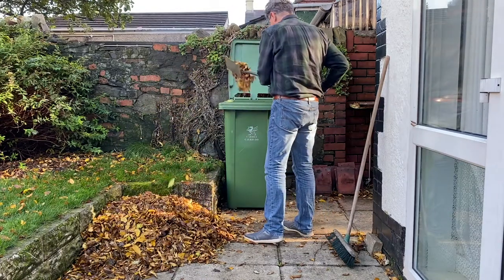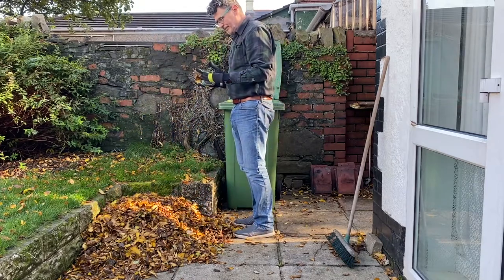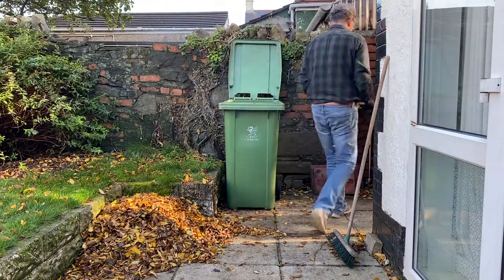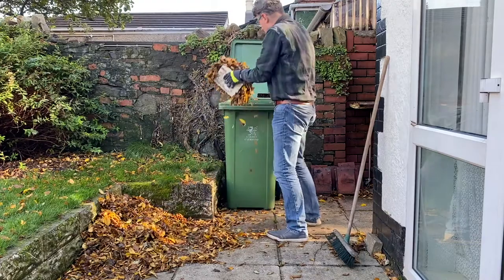Just the Tips Ep.01 – No Leaf Unturned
Mr Tea applies his tea-enhanced wits to the 'seasonal blizzard of spent foliage" invading his garden.